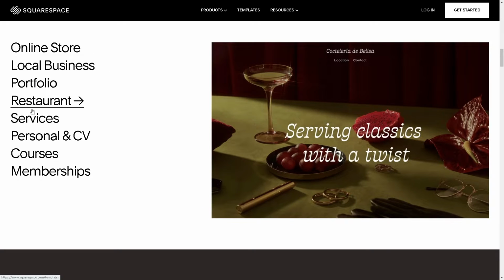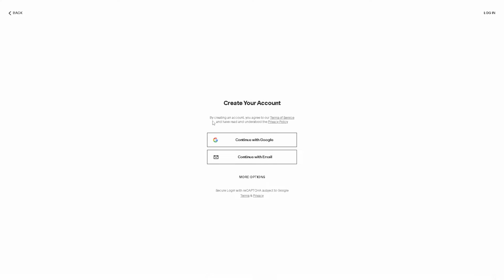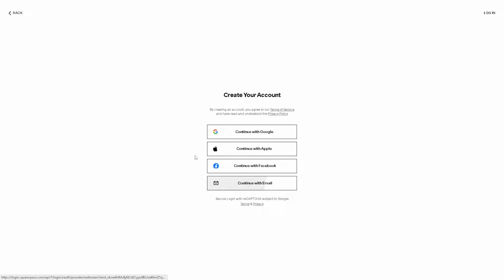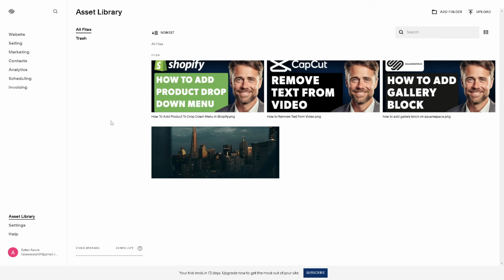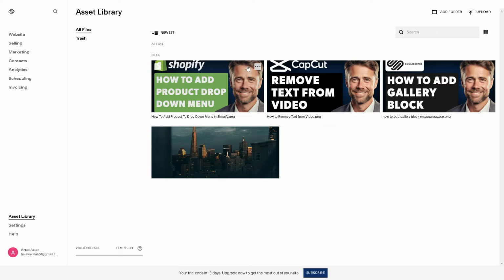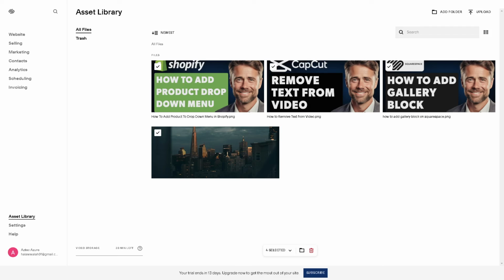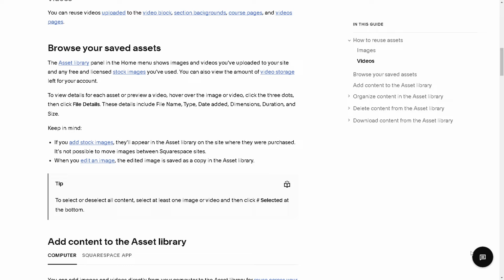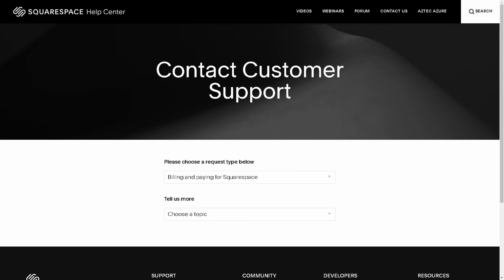How to Download Images From Your Squarespace Asset Library (Full 2024 Guide)